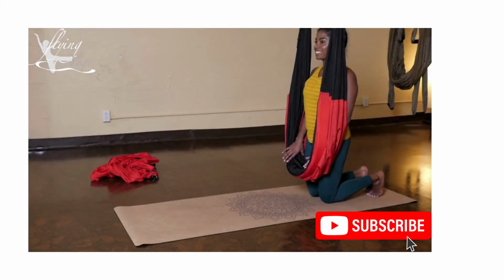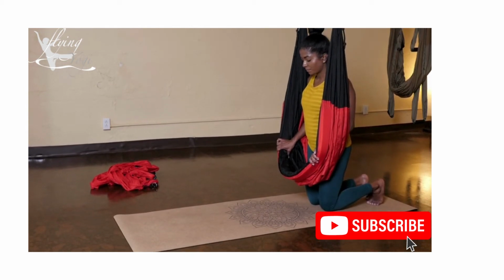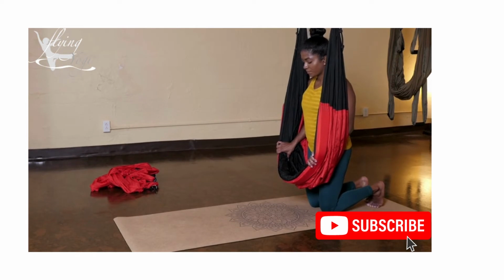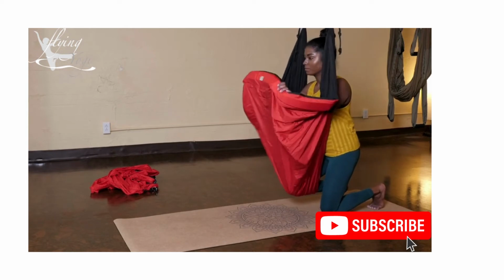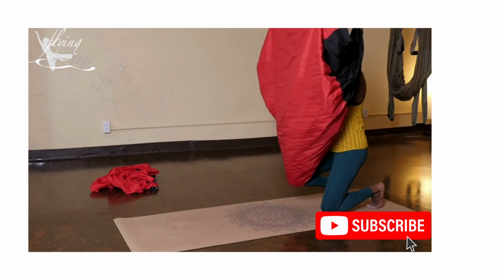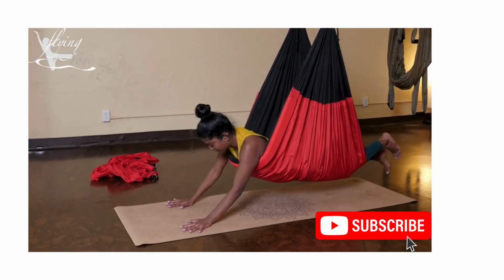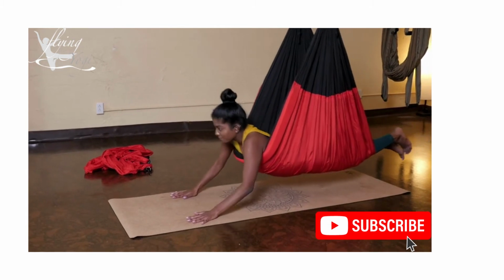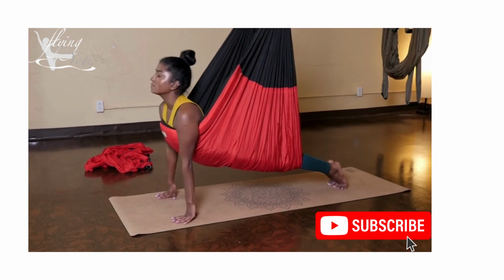Suspension Yoga™ | Mermaid Pose | Aerial Yoga Pose Tutorial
In this Suspension Yoga™ class we will learn Mermaid pose. This is a great pose to open up the hips and get a little bit of a stretch. Be sure to use your breath and go slowly in order to get the most out of this pose.This aerial yoga class is suitable for beginner and intermediate or even advanced aerial yoga practitioners.

Let's move! Learn more about Suspension Yoga™. LEARN TO FLY AND TEACH OTHERS TO SPREAD THEIR INNER WINGS! Deepen your aerial yoga practice at home or become an aerial yoga teacher.

Let's move! Learn more about Suspension Yoga™

Become a Certified Instructor of THE SUSPENSION YOGA METHOD™

The Flying Yogi Mérida - Mexico